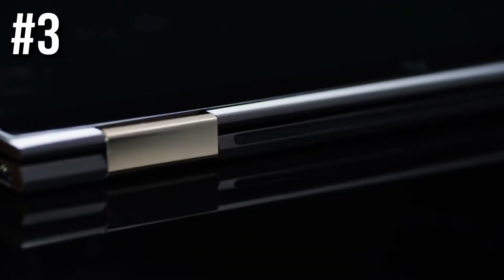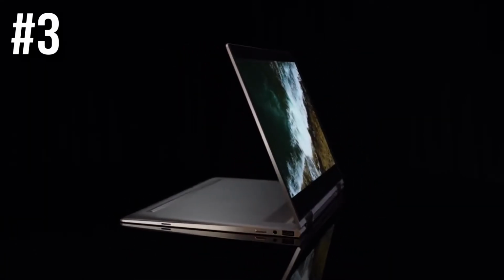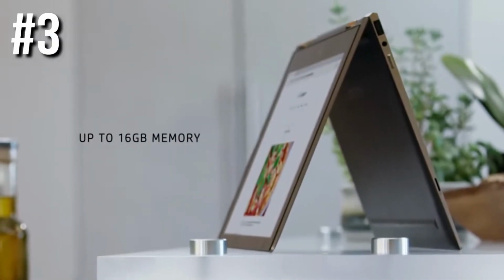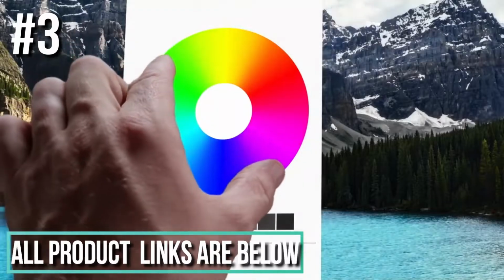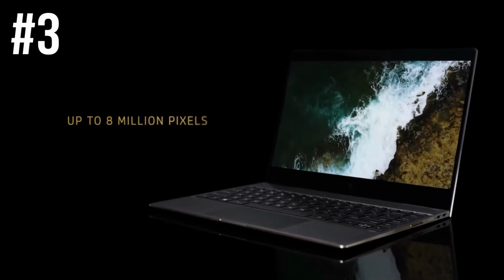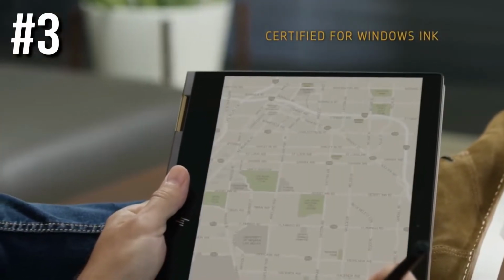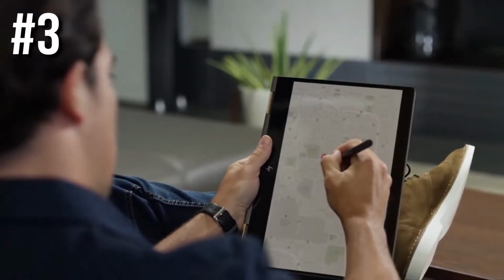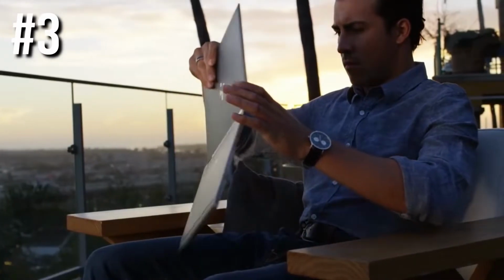Best 2 in 1 Laptops 2019 | Which is the BEST?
In this video, we revealed the Best 2 in 1 Laptops in 2019

Best 2 in 1 Laptops in 2019

#4. Microsoft Surface Book 2-

Two inches closer to perfection

CPU: Intel Core Core i5 – i7 | Graphics: Nvidia GeForce GTX 1060 (6GB GDDR5) | RAM: 16GB | Screen: 15-inch, 3,240 x 2,160 PixelSense display | Storage: 256GB – 1TB PCIe SSD

-Crazy long battery life
-Massively powerful
-No up-firing base speakers
-Small trackpad

To be fair, we loved the 13-inch Surface Book already, so when we first caught word that a 15-inch Surface Book 2 was in the works, our expectations were amplified. In the end, Microsoft’s second 2-in-1 laptop isn’t perfect, but it is an impressive feat held back by a handful of (frankly necessary) concessions. For starters, this machine features cutting-edge 8th-generation Intel processors and Nvidia 10-series graphics for gamers and creative types alike. Pair that with its nifty convertibility, and we have ourselves a winner.

#3. HP Spectre x360-

A 2-in-1 with an affinity for high fashion

CPU: Intel Core i5 – i7 | Graphics: Intel UHD Graphics 620 | RAM: 8GB – 16GB | Screen: 13.3-inch FHD (1,920 x 1,080) – UHD (3,840 x 2,160) IPS touch panel | Storage: 256GB – 1TB

-Stylus included
-Stunning features
-Weak hinges
-Annoying keyboard layout

The HP Spectre x360 isn’t just one of the best HP laptops, but with its strikingly thin frame, it’s one of the best 2-in-1 laptops on the market right now. It’s packing all the power offered by the 8th-generation Kaby Lake R processors, so despite its slim build, the HP Spectre x360 can stream 4K video and even run some games at 720p. And, unlike many of the best 2-in-1 laptops, the stylus is in the box.

#2. Chromebook Flip-

A 2-in-1 Chromebook Android users won’t refuse

CPU: Intel Pentium – Core m7 | Graphics: Intel HD Graphics 510 – 515 | RAM: 4GB – 8GB | Screen: 12.5-inch FHD (1,920 x 1,080) LED backlit anti-glare display | Storage: 32GB – 128GB eMMC

-No out-of-box Android support
-Middling speakers

We get it, the Pixelbook is enticing, but it’s also out of your price range. In that case, the Asus Chromebook Flip C302 is a choice alternative. Having introduced a touchscreen and convertible design to Google’s cloud-based Chrome OS, the Asus Chromebook Flip is made better by its compatibility with Android apps. That’s right, just like the Pixelbook, you can use the Asus Chromebook Flip for Google Play apps, albeit after installing an out-of-the-box update.

#1. Google PixelBook-

Making good on its Android promises

CPU: Intel Core i5 – i7 | Graphics: Intel HD Graphics 615 | RAM: 8GB – 16GB | Screen: 12.3 inch QHD (2,400 x 1,600) LCD touchscreen | Storage: 128GB – 512GB SSD

-Vibrant, responsive display
-Android app support
-Expensive
-Pixelbook Pen sold separately
-No biometric login

We never thought that the best Chromebooks and the best 2-in-1 laptops would cross paths, but here we are. The Google Pixelbook is a fantastic device that takes its platform and elevates it to levels we never anticipated. Thanks to its powerful internals, and including full Android app integration, the Google Pixelbook tears down the barriers that stopped windows and Mac users from trying Chrome OS. And, now that the Pixelbook may soon be able to boot Windows 10, those barriers keep getting smaller.

These are the Best 2 in 1 Laptops in 2019